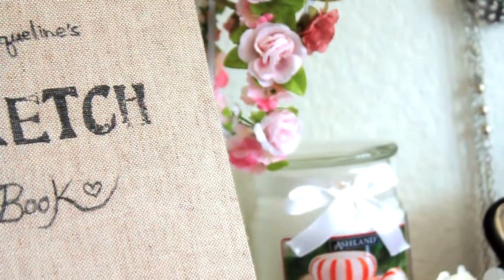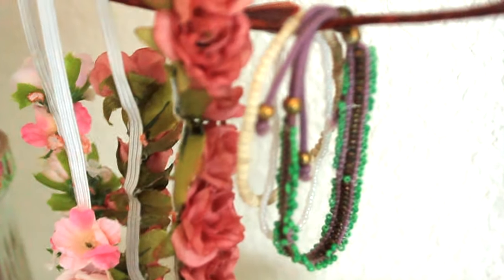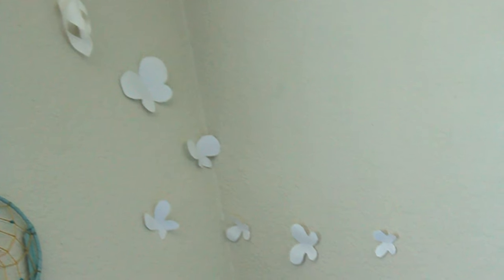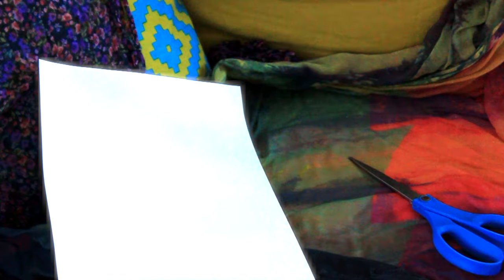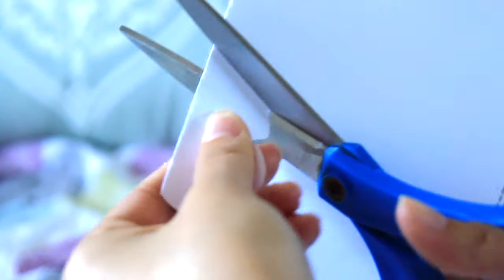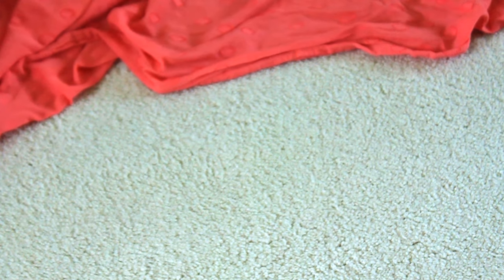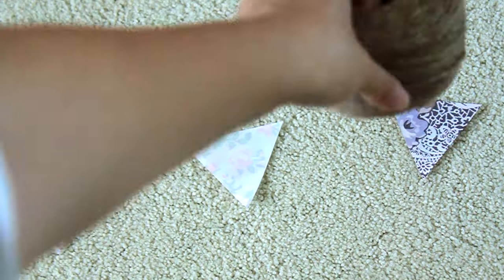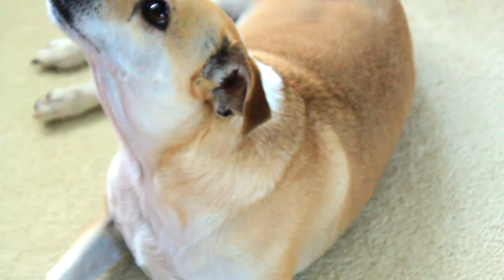DIY Room Decor: Summer! || jkmango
This is a fun and simple, bright DIY. These decorations make your room feel more bright and happy, just like summer. I hope this video helps!